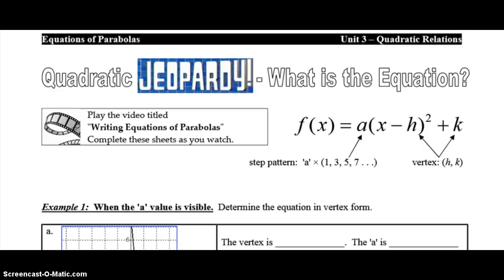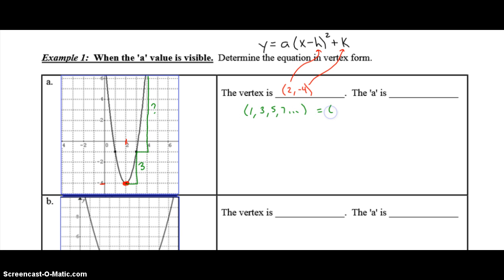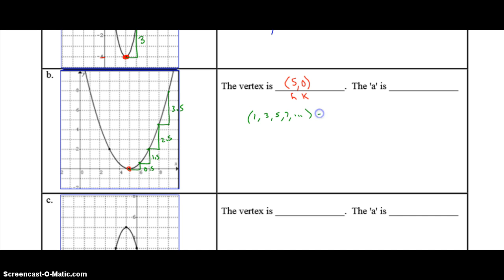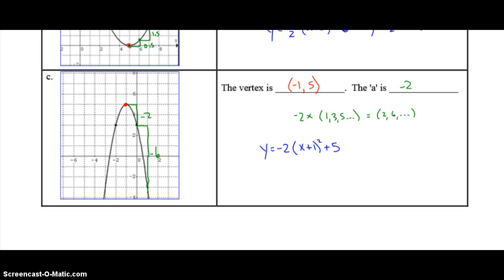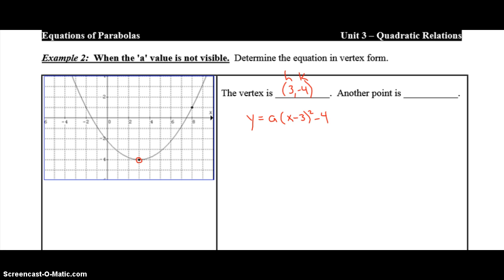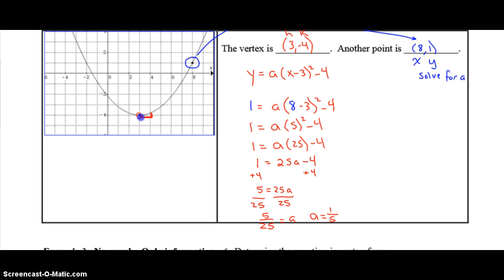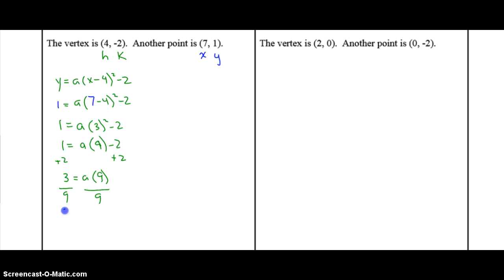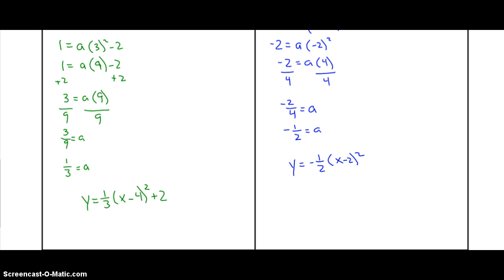Writing Equations of Parabolas